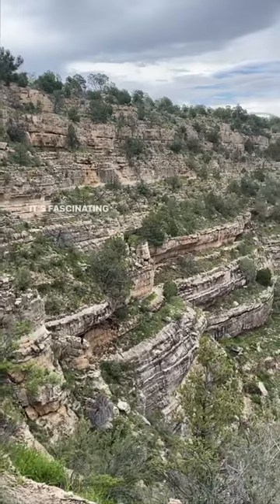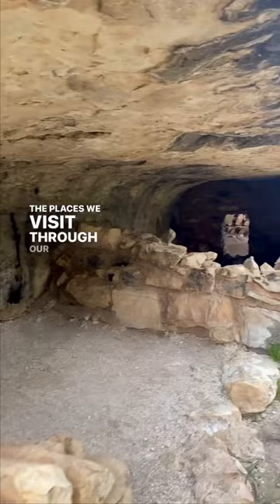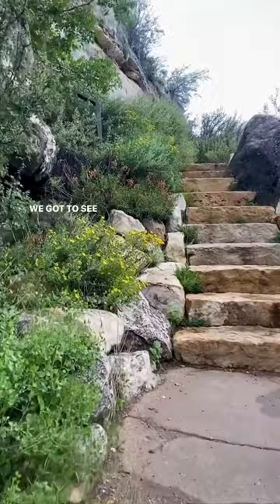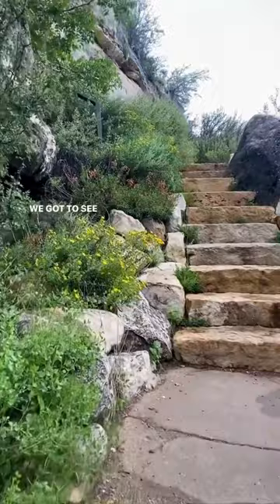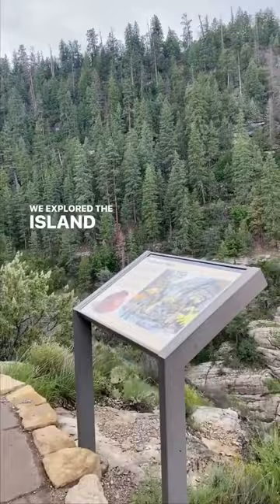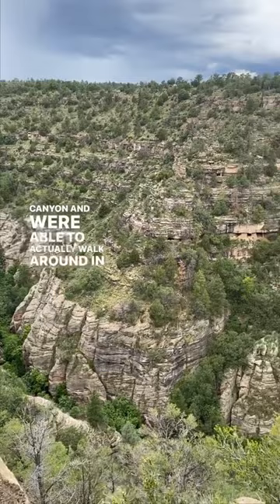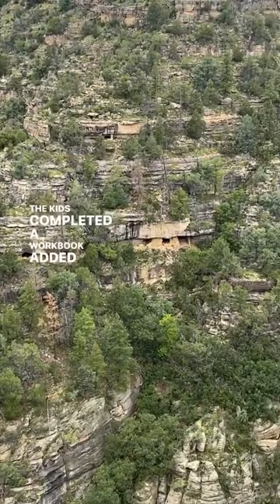Native Americans lived in THESE cliffs?!